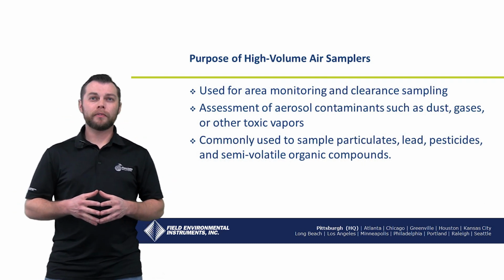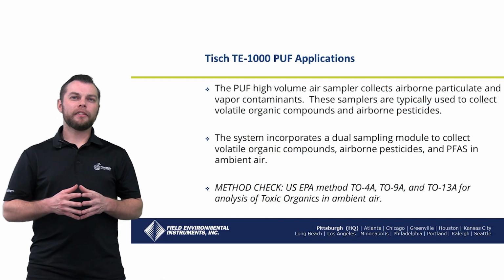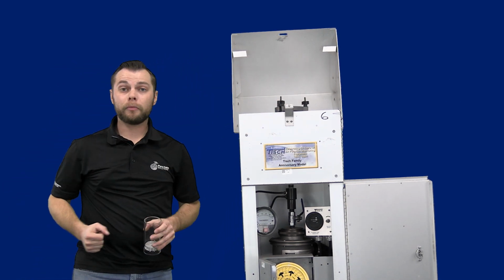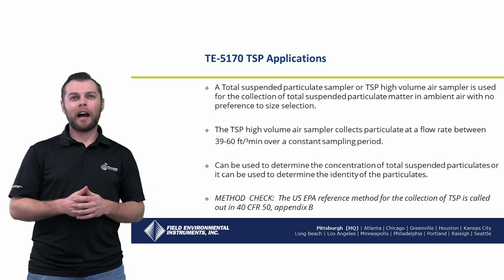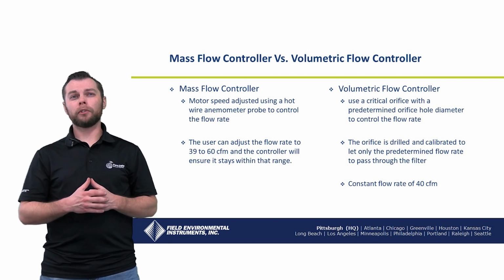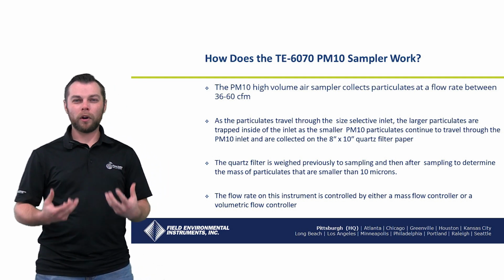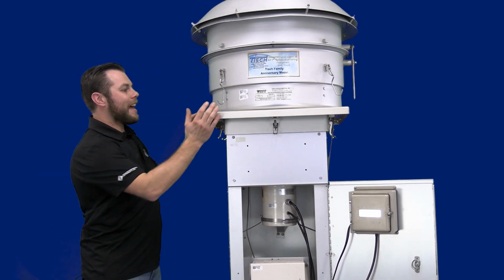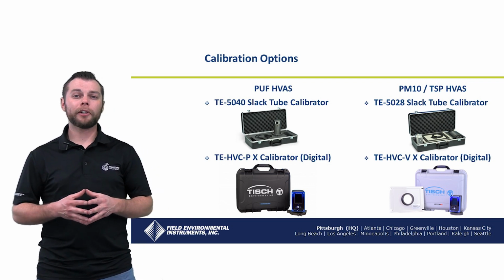Tisch High Volume Air Samplers Equipment Presentation